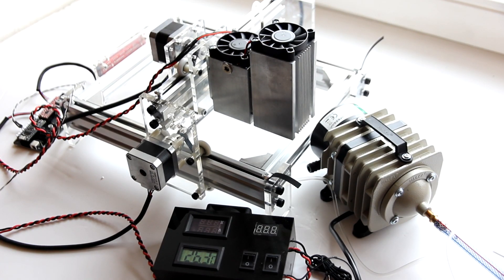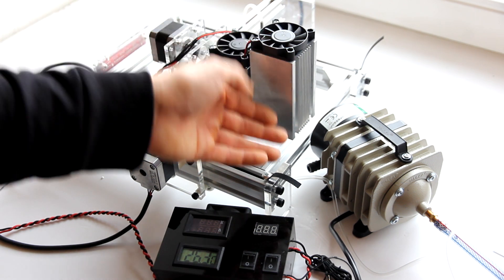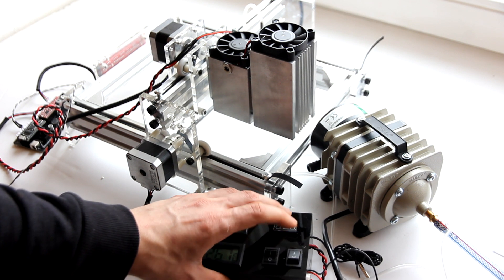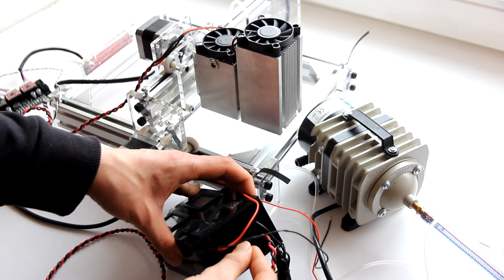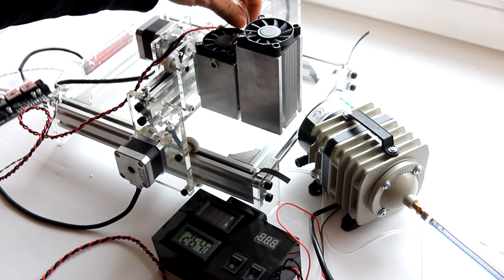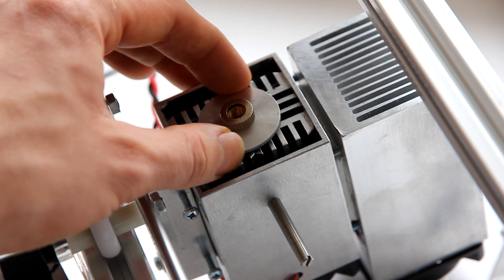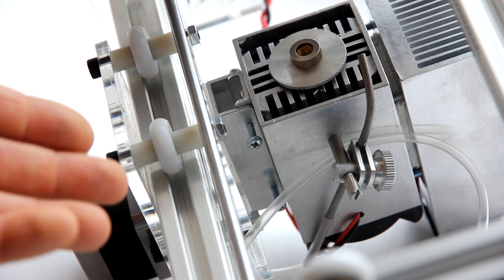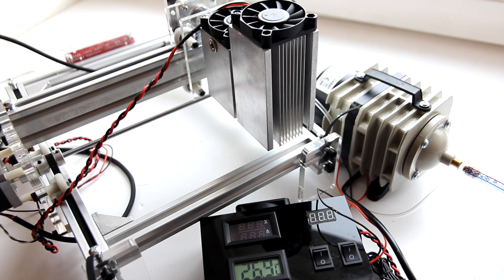Introduction of an Endurance 10 watt+ (plus) laser head - an updated version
an Endurance 10 watt+ laser module.

Our lasers and engraving machines are:

Compatible with most 3D printers and CNC machines
Rated for real, continuous power output
Easy to use and install
Tested for 48-72 hour nonstop operation
Endurance designs, builds, and delivers powerful solid-state laser add-on modules and a variety of engraving / cutting machines

"Invincible plus" continuous power
Better engraving on anodized aluminum, stainless steel, copper & brass.
Cuts 4-5 mm (1/5'') wood and plywood with just one pass.
Cuts 8 mm (1/3'') dark acrylic with 2-3 passes.

Compatible with almost all 3D printers and CNC mills.